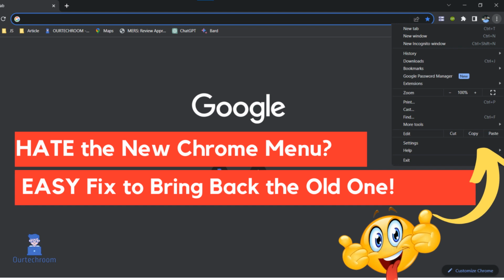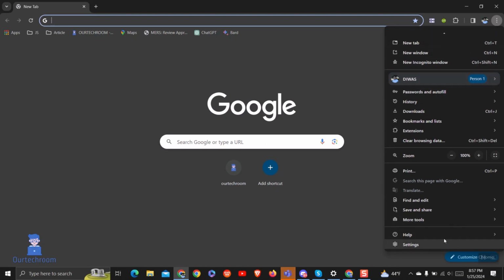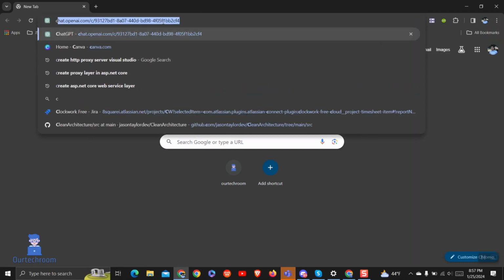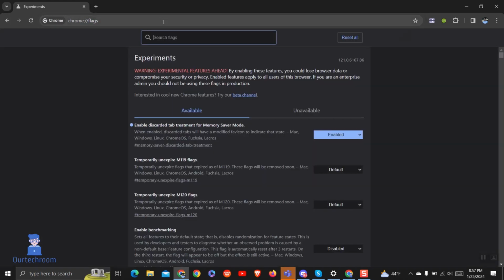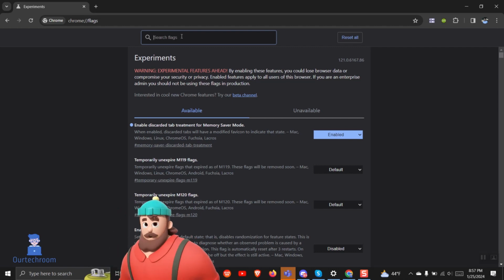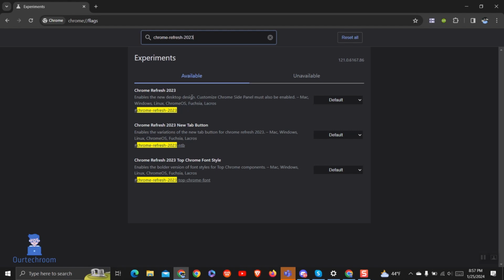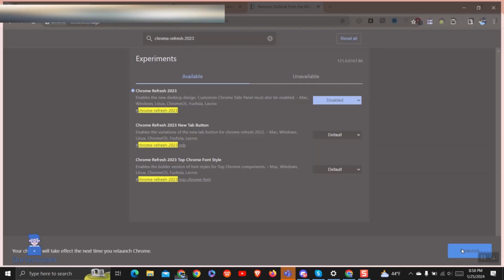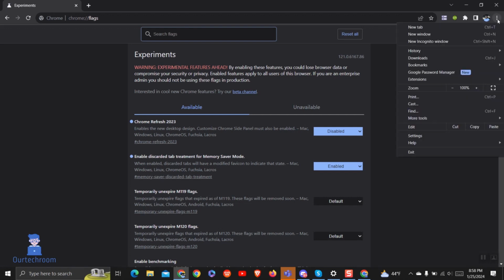Get the OLD Chrome Context Menu Back in 2026! (Easy Fix)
If you're not a fan of Chrome's latest context menu design and miss the classic look, you're in the right place! In this tutorial, we'll walk you through the simple steps to revert Chrome's context menu to the old familiar style.